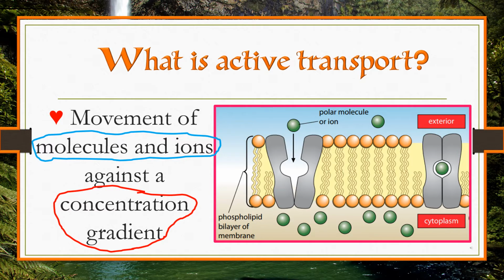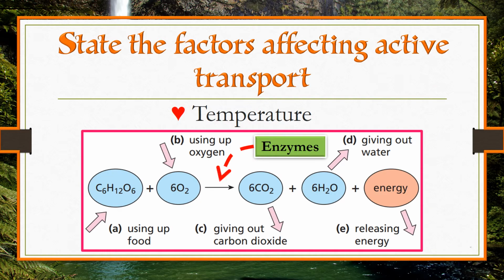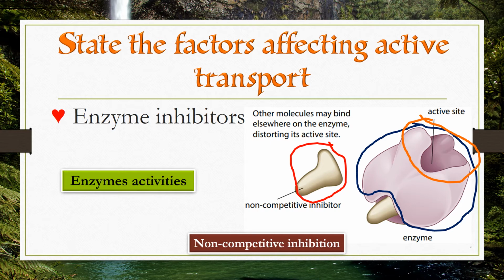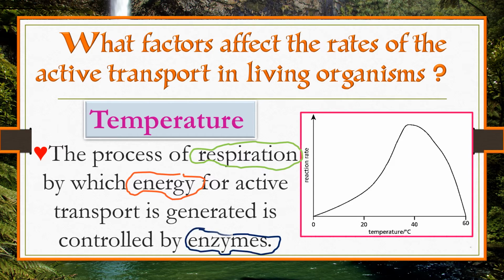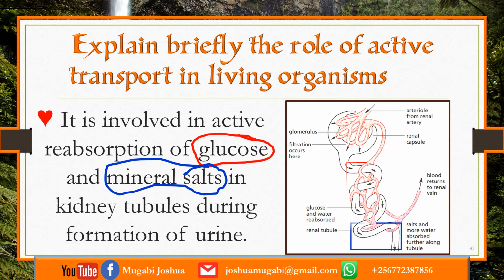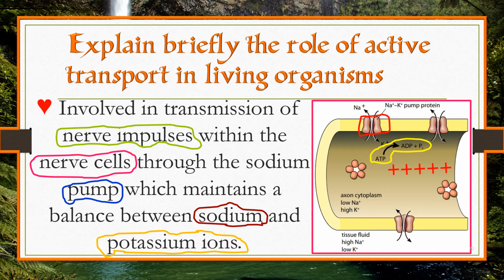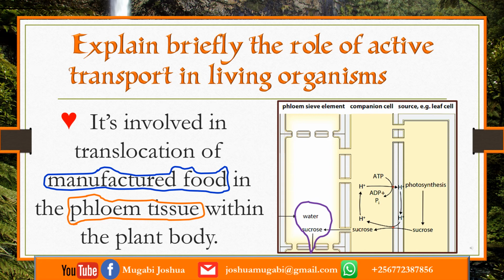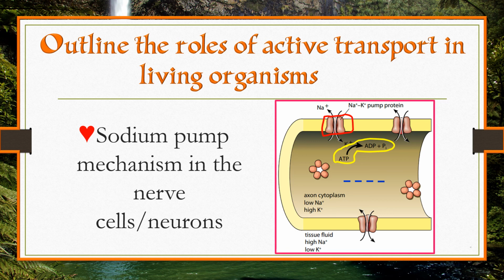#9 Active transport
Semi-permeability (somethings can cross the membrane, other things can’t cross)
Selectivity (cells can control the passage of certain materials across the membrane